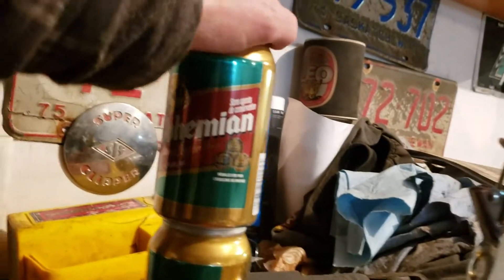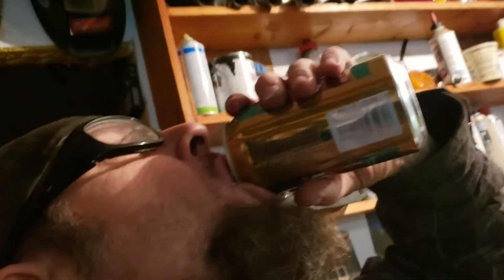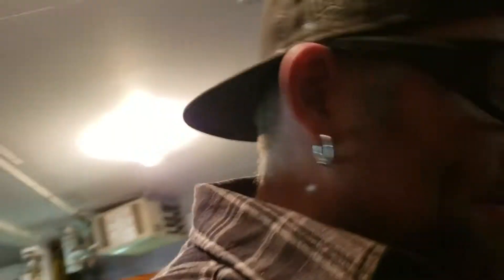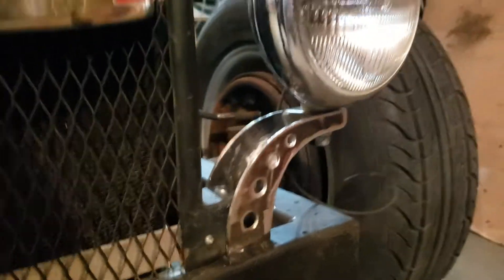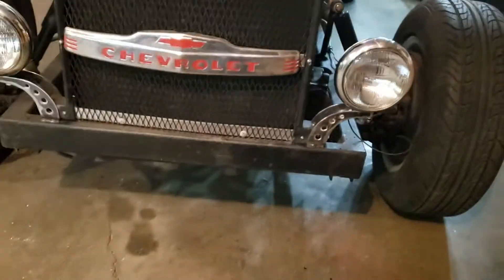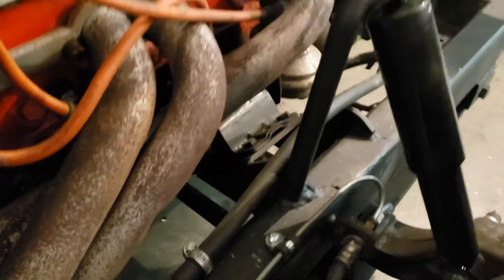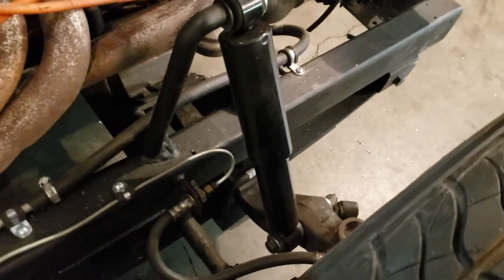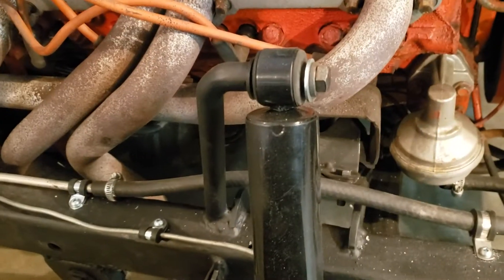Boh Time! Headlight Brackets, Front Suspension etc.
Fabbed up some headlight brackets today... and some shock mounts and motor mounts earlier this week.  Oh and drinking Boh too!
When I hit 1000 Subs, I'm gonna get wasted and post it on my channel!